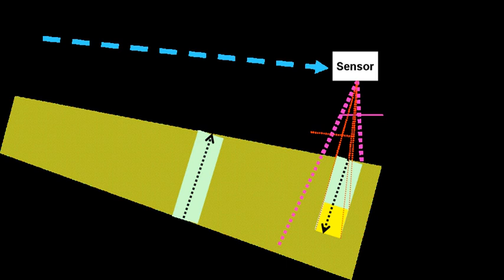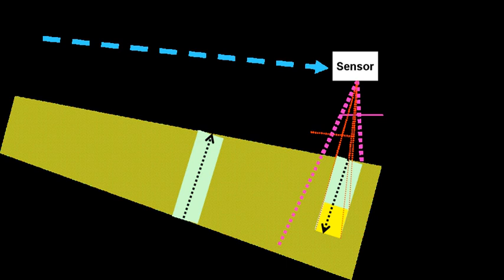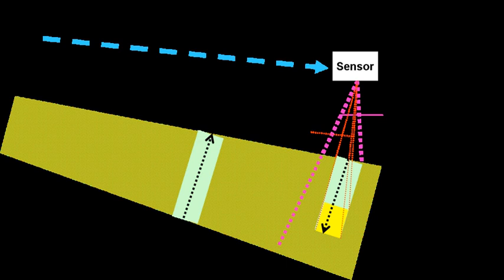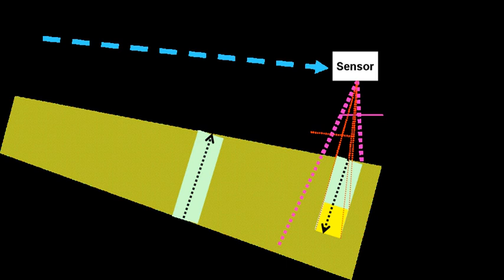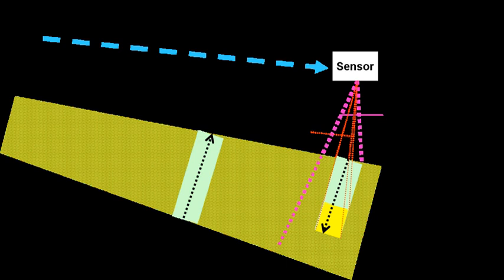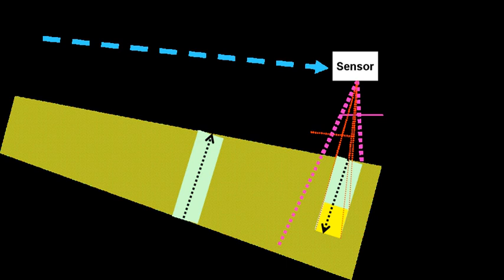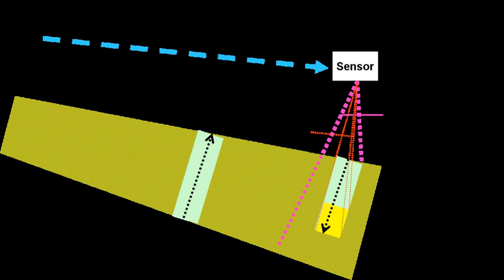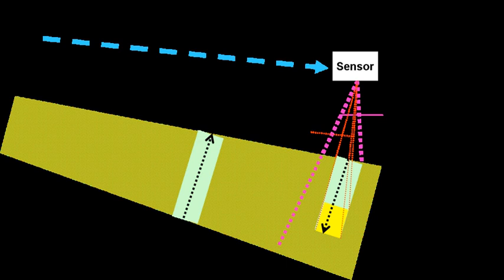Measurement and signature intelligence | Wikipedia audio article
00:04:03 1 Understanding "measurement" and "signature"
00:07:06 2 National and multinational
00:08:05 2.1 China
00:08:23 2.2 Germany
00:08:53 2.3 Italy
00:09:23 2.4 Russia
00:09:42 2.5 United Kingdom
00:10:10 2.6 United States
00:12:56 2.6.1 MASINT from clandestinely placed sensors
00:14:01 2.7 Multinational counterproliferation
00:15:08 3 Military uses
00:16:13 3.1 Non-cooperative target recognition
00:16:39 3.2 Unattended ground sensors
00:20:01 3.3 Research programs: Smart Dust and WolfPack
00:21:26 4 Disciplines
00:23:49 5 Basic interaction of energy sources with targets
00:26:56 5.1 Classes of sensor
00:28:34 5.1.1 Passive sensing
00:30:10 5.1.2 Active sensors
00:31:17 5.2 Quality of sensing
00:32:42 5.3 Cueing

- Socrates

SUMMARY
Measurement and signature intelligence (MASINT) is a technical branch of intelligence gathering, which serves to detect, track, identify or describe the signatures (distinctive characteristics) of fixed or dynamic target sources.  This often includes radar intelligence, acoustic intelligence, nuclear intelligence, and chemical and biological intelligence.
MASINT is defined as scientific and technical intelligence derived from the analysis of data obtained from sensing instruments for the purpose of identifying any distinctive features associated with the source, emitter or sender, to facilitate the latter’s measurement and identification.MASINT may have aspects of intelligence analysis management, since certain aspects of MASINT, such as the analysis of  electromagnetic radiation received by signals intelligence, are more of an analysis technique than a collection method. Some MASINT techniques require purpose-built sensors.
MASINT was recognized by the United States Department of Defense as an intelligence discipline in 1986. MASINT is technically derived intelligence that—when collected, processed, and analyzed by dedicated MASINT systems—results in intelligence that detects and classifies targets, and identifies or describes signatures (distinctive characteristics) of fixed or dynamic target sources. In addition to MASINT, IMINT and HUMINT can subsequently be used to track or more precisely classify targets identified through the intelligence process. While traditional IMINT and SIGINT are not considered to be MASINT efforts, images and signals from other intelligence-gathering processes can be further examined through the MASINT discipline, such as determining the depth of buried assets in imagery gathered through the IMINT process.
William K. Moore described the discipline: "MASINT looks at every intelligence indicator with new eyes and makes available new indicators as well. It measures and identifies battlespace entities via multiple means that are difficult to spoof and it provides intelligence that confirms the more traditional sources, but is also robust enough to stand with spectrometry to differentiate between paint and foliage, or recognizing radar decoys because the signal lacks unintentional characteristics of the real radar system.
At the same time, it can detect things that other sensors cannot sense, or sometimes it can be the first sensor to recognize a potentially critical datum."It can be difficult to draw a line between tactical sensors and strategic MASINT sensors. Indeed, the same sensor may be used tactically or strategically. In a tactical role, a submarine might use acoustic sensors—active and passive sonar—to close in on a target or get away from a pursuer. Those same passive sonars may be used by a submarine, operating stealthily in a foreign harbor, to characterize the signature of a new submarine type.
MASINT and technical intelligence (TECHINT) can overlap. A good distinction is that a technical in ...